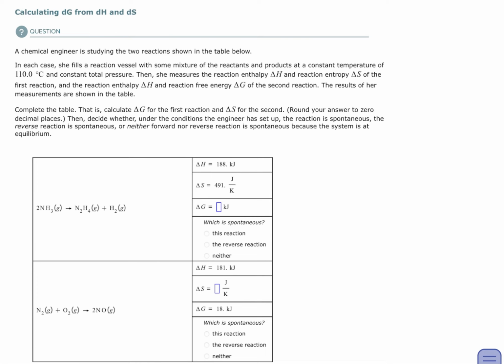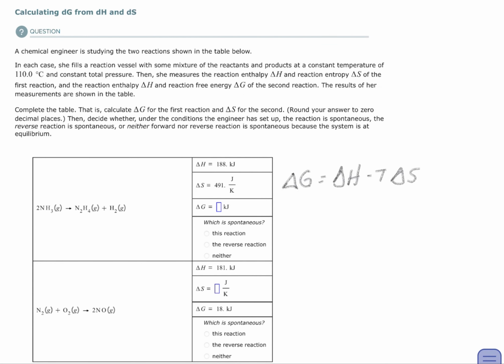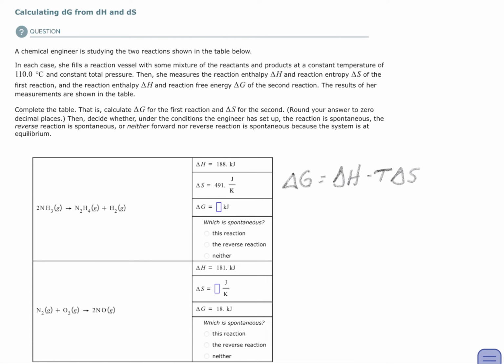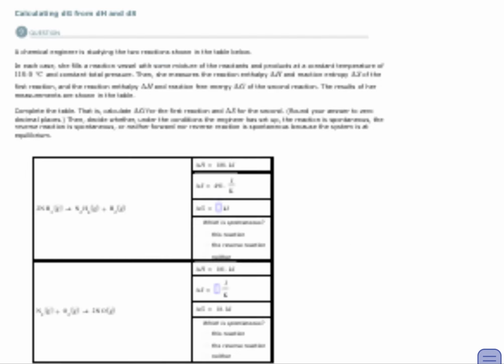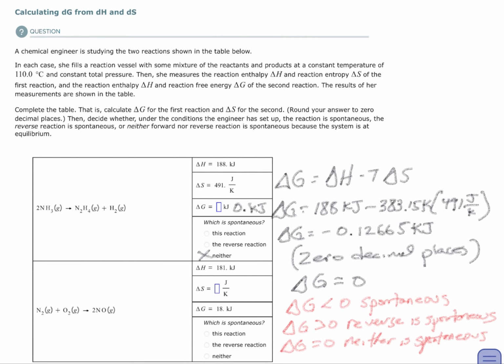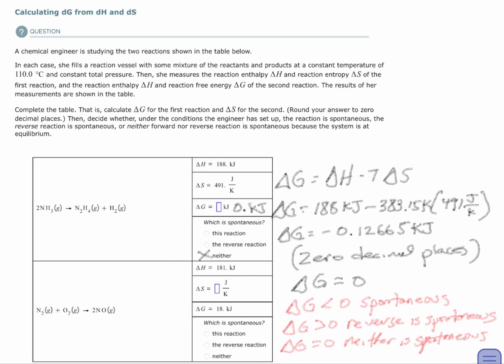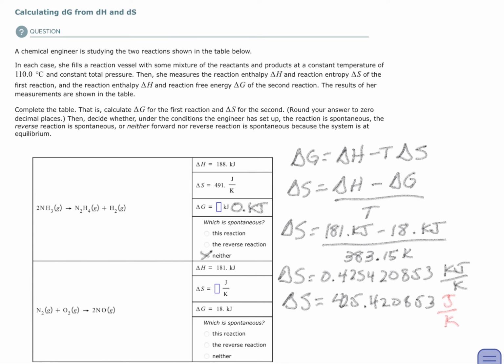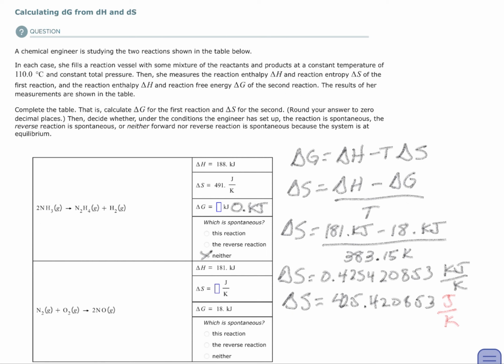Aleks Calculating dG from dH and dS